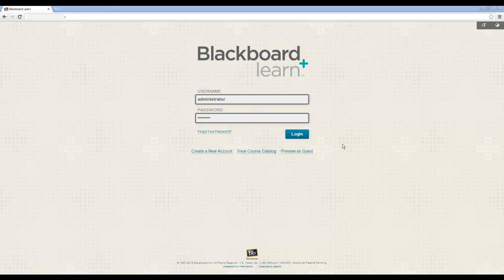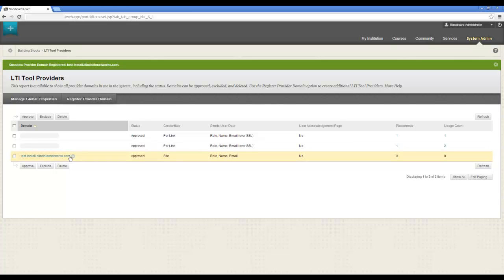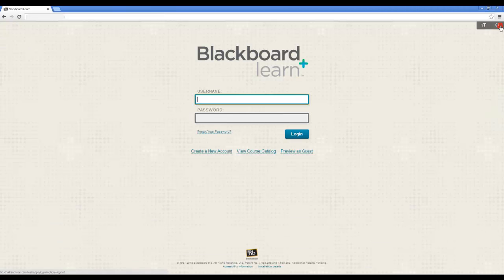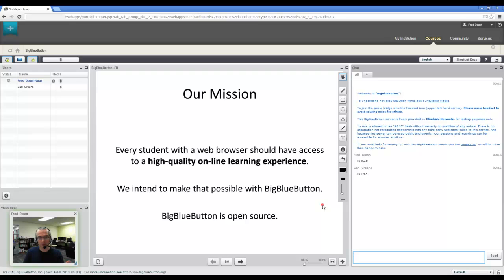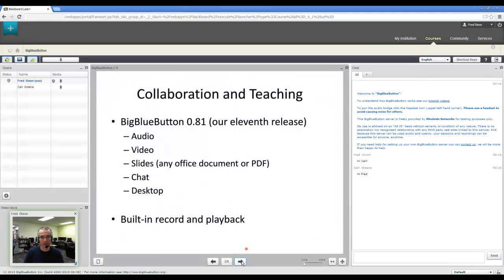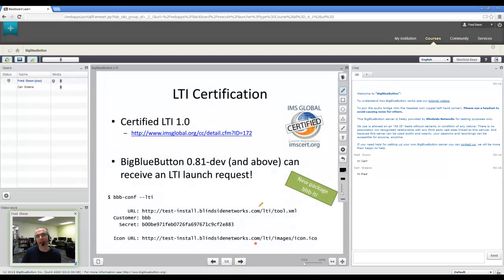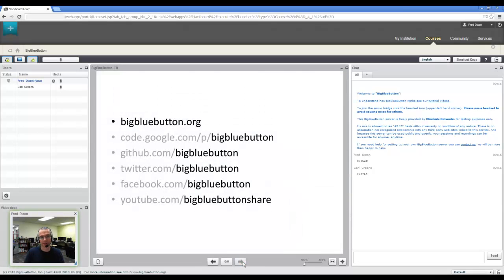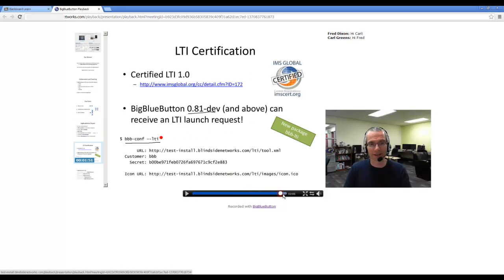BigBlueButton LTI Integration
This video shows an example of using BigBlueButton as an LTI tool from within BlackBoard Learn (an LTI Consumer)